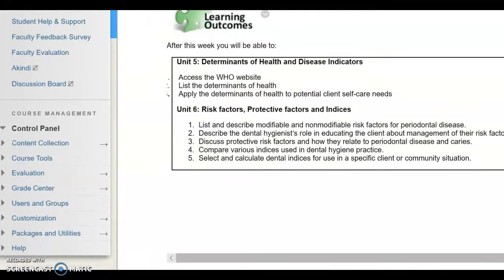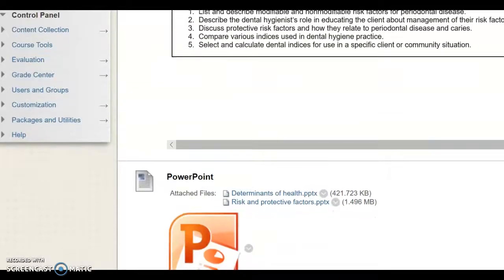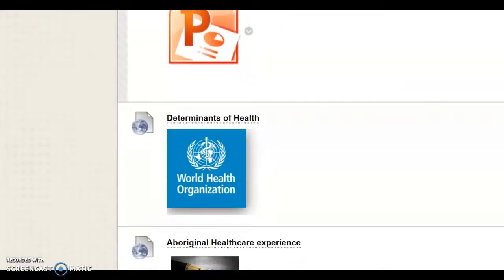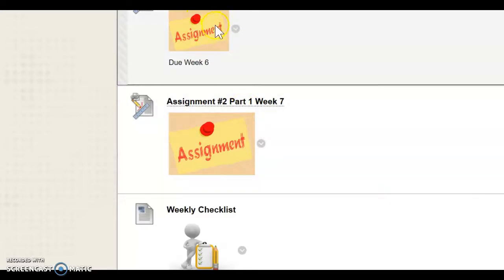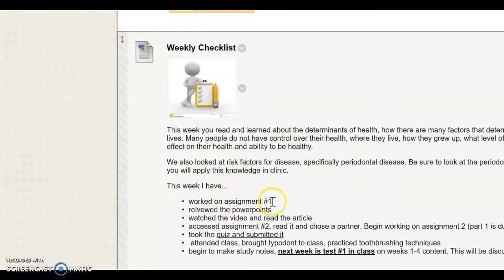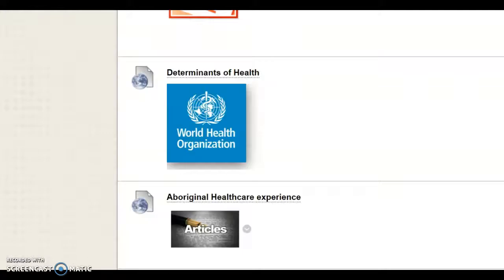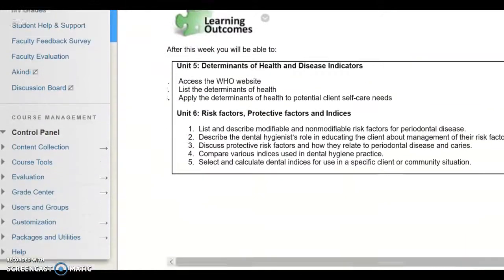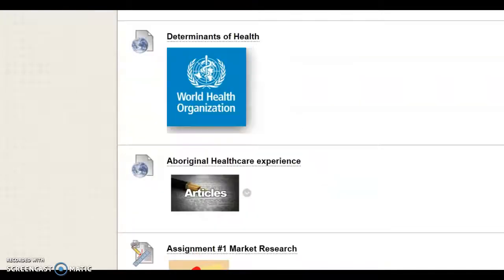W20 Week 4 DENT1018